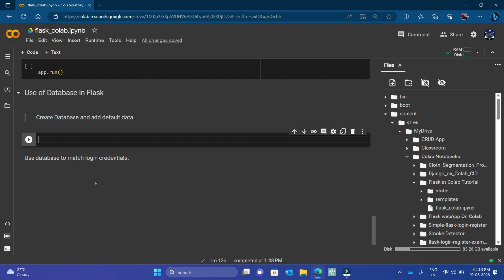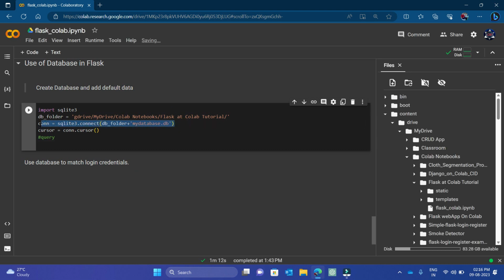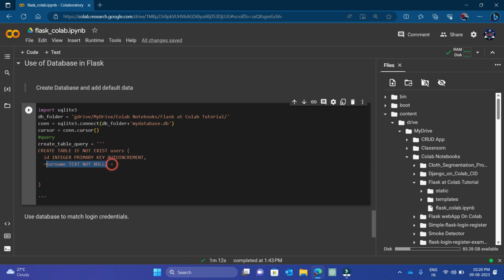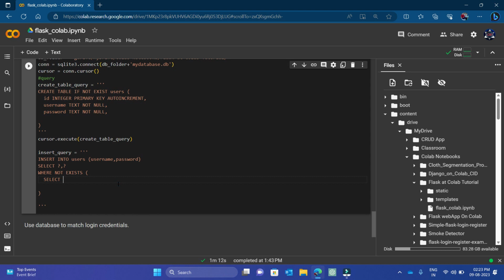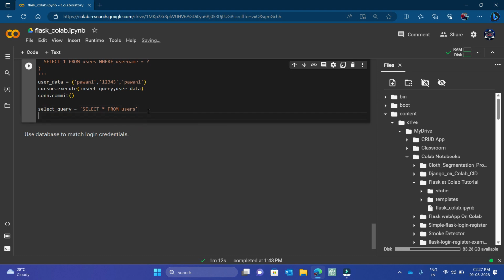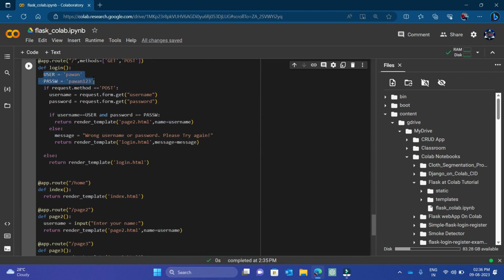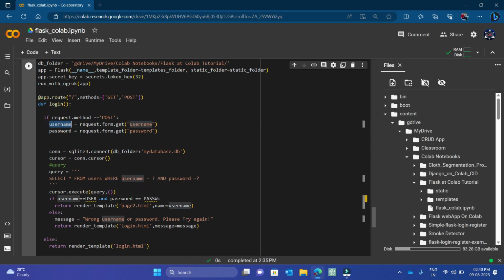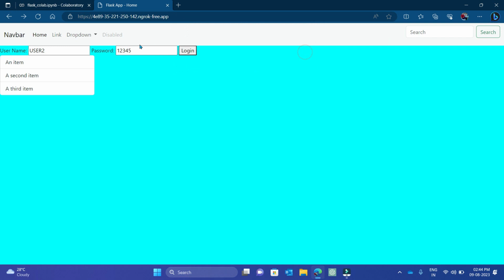How to use database into Flask App || Flask website development at google colab #6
Dive into the world of Flask web development with this comprehensive tutorial on integrating databases into your Flask applications. Learn how to harness the power of databases to store, manage, and retrieve data efficiently, enabling you to create dynamic and interactive web applications.

This tutorial takes you through the entire process, from setting up a database and configuring its connection to designing database models, creating tables, and performing various operations.

Chapters:
00:00 - Introduction
00:16 - Channel Intro
00:46 - How to use database in flask at google colab
02:40 - Make database file
05:34 - CREATE TABLE in database
08:15 - Execute database query
08:40 - INSERT query into database table
11:16 - Execute query with passing values
12:51 - Commit the database changes
13:24 - How to print all row values from database table
16:07 - Use database table into flask login for data verification
23:21 - Outro